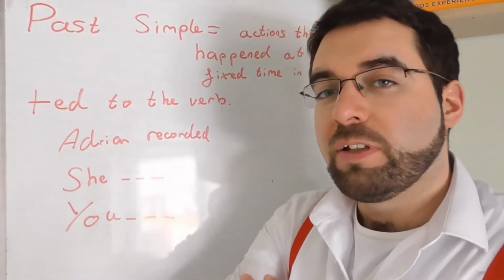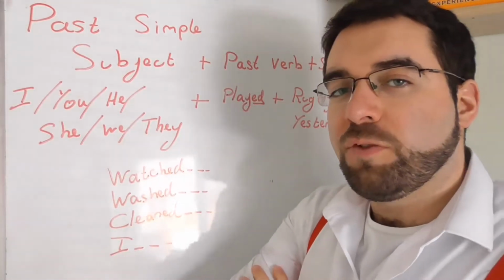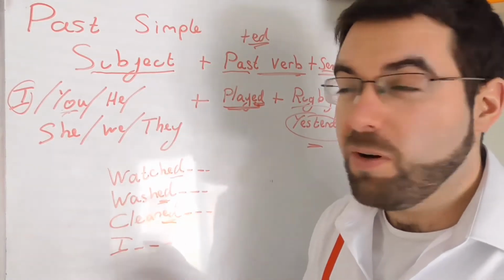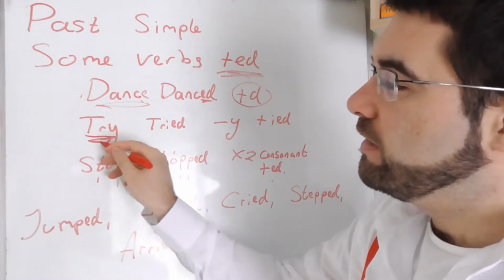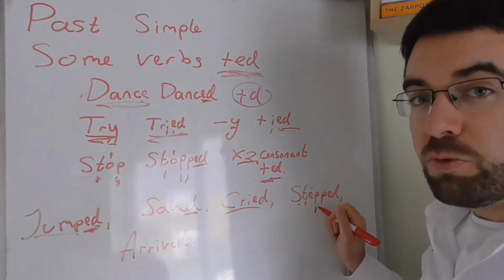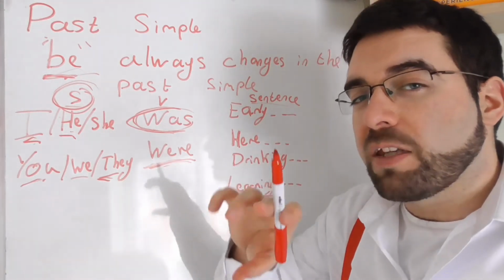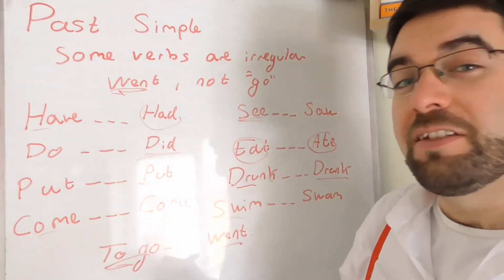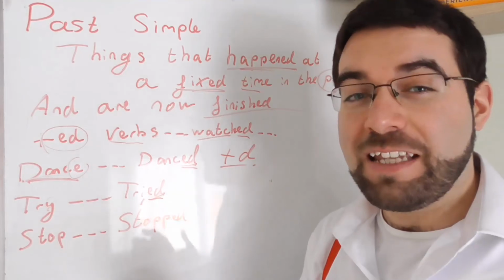Past Simple Tense explained - She was dancing all night.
The past simple... what is it and how do you use it? We are going to find out here now!

The past simple tense is used to talk about completed actions that happened at a fixed time in the past. The most commonly used tense in English.
 Things that happened and are finished by now, in the past.
 Add +ed to the verbs
  Adrian recorded the video on Thursday. (Thursday is the point in time)
 Record +ed(to denote a past action that has finished)

How to form
Subject Past verb Rest of the sentence
I/You/He/She/We/They Played Rugby yesterday
 You watched a movie.
 She washed her hair.
 They cleaned the room.
 I...

Some verbs only have +ed, but not all
 Dance... +d, as the word already in e
 Tri... Tried, -y removed and replaced with +ied
 Stop... stopped, stressed consonant+ vowel +consonant. The vowel is doubled and +ed
 Examples:
  Jump... Jumped
  Save... Saved
  Cry... Cried
  Step... Stepped
  Arrive..Arrived

The past simple of "be" is completely irregular. It is the only verb in the past simple which changes depending on the subject.
 The traffic was bad, so we were late for work

Subject "be" in past tense Rest of the sentence
I Was Early for school
You Were Here last night
He/She Was Drinking all night
We/They Were Learning English

Things that happened at a fixed time in the past. Things that happened and are finished now.
  Adrian had written the notes on Thursday.
 Record +ed  (denote a completed action)
 Not all verbs end +ed
  Dance... danced, +d, as the word ends in e
  Stop... stopped, consonant, vowel, consonant. The vowel is doubled and +ed

Bonus lesson:
Some verbs do not accept +ed
 I went swimming last Friday
  Went, not "go".
 Examples:
  Have... had
  Do... did
  Put... Put
  Come... came
  See... saw
  Eat… ate
  Drunk… Drank
  Swim… Swam
  To go… went
 I swam last night.
 We saw some rabbits.
 They drank all the water.
 Jessica drove us there.
 Steve ate all the pizzas.
 She went to the party.